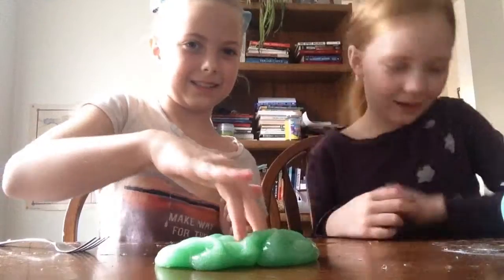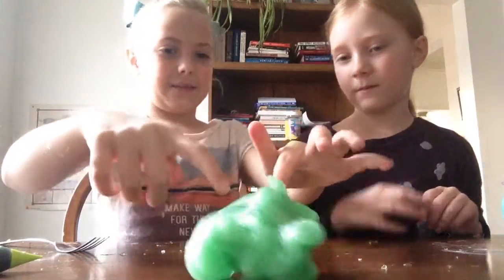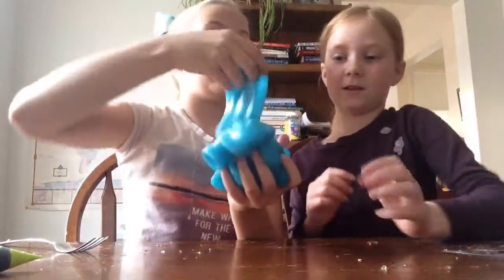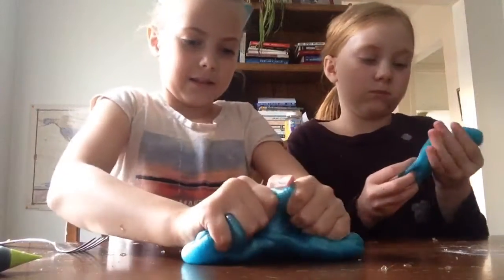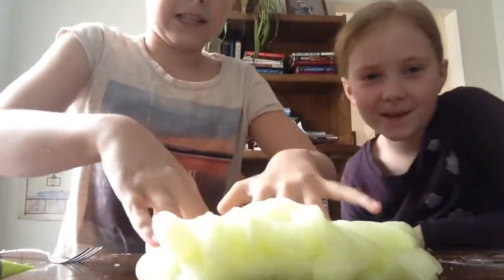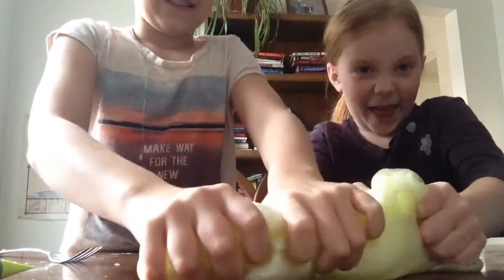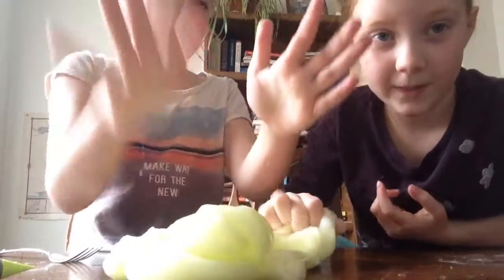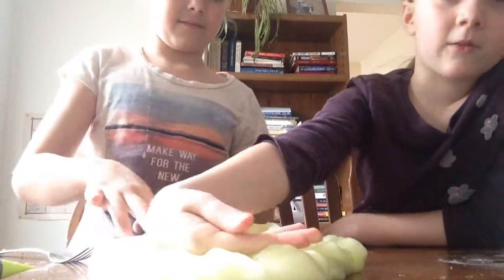Our 3 favourite slimes🦄